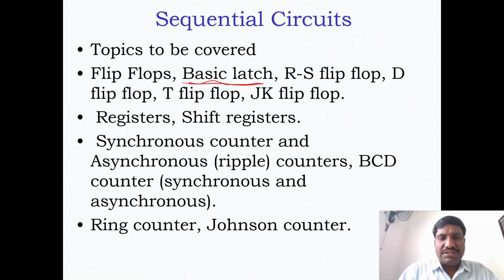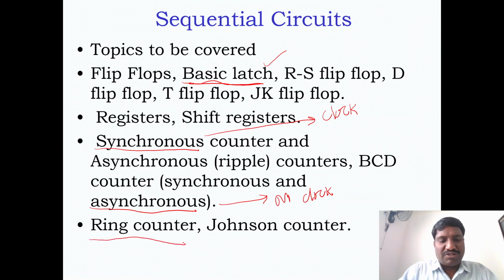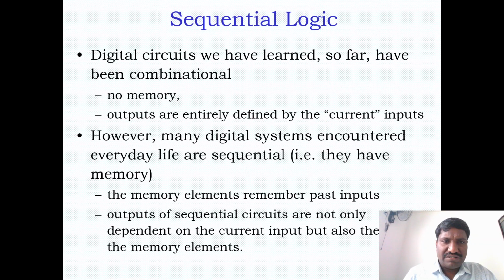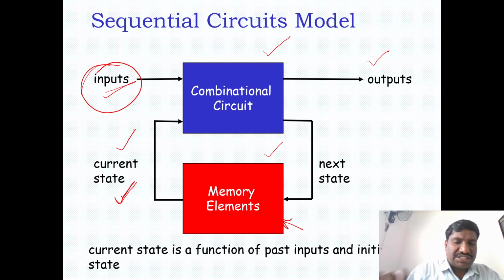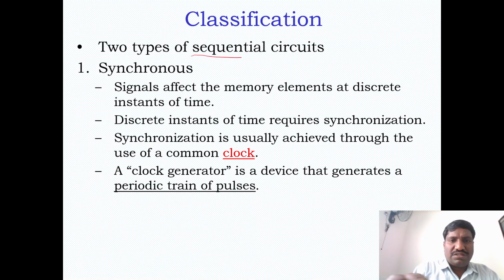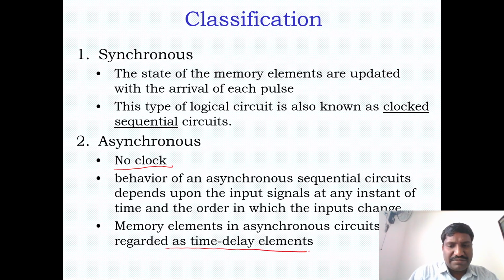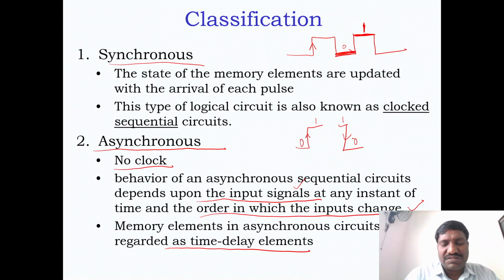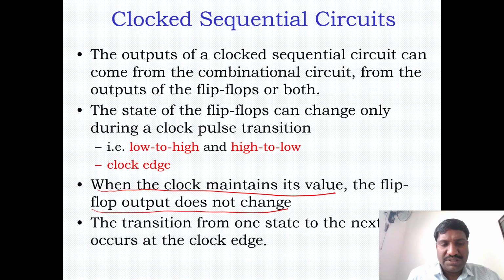Module5_lectur2:Sequential circuit model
sequential circuits  model and classification are discussed here